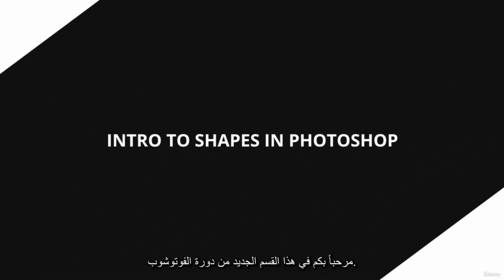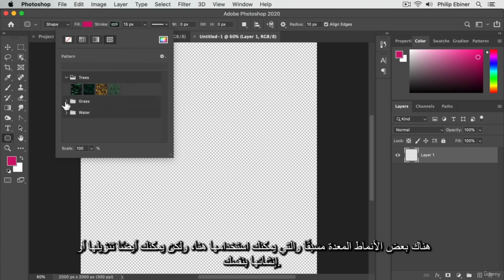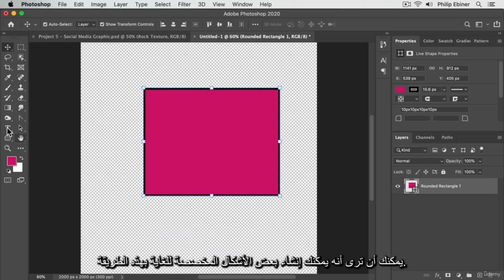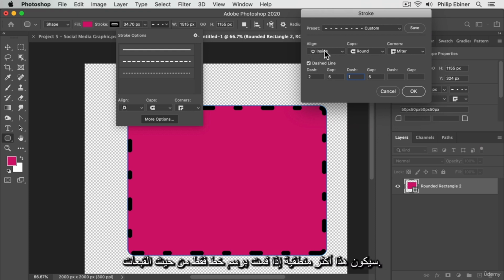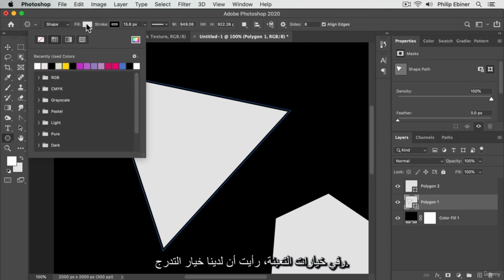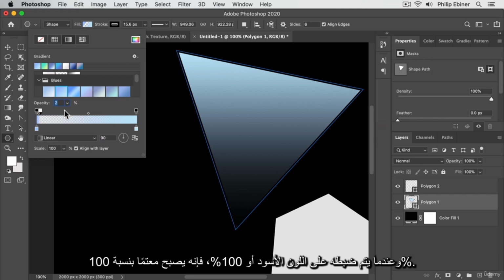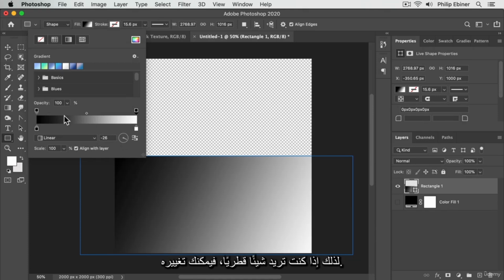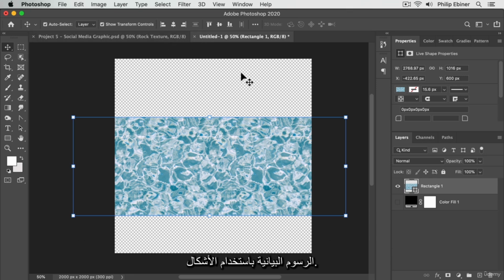مقدمة إلى عالم الأشكال الرائع في الفوتوشوب